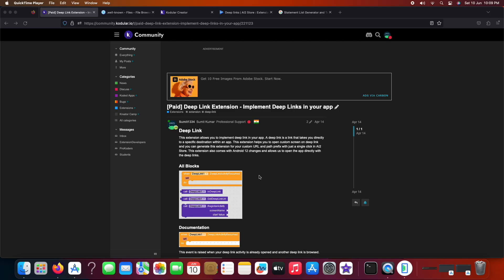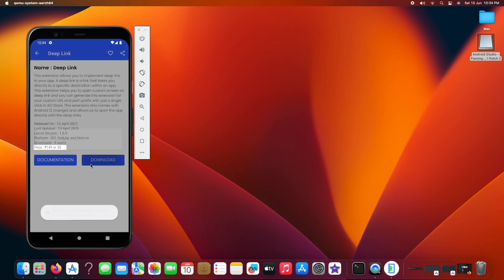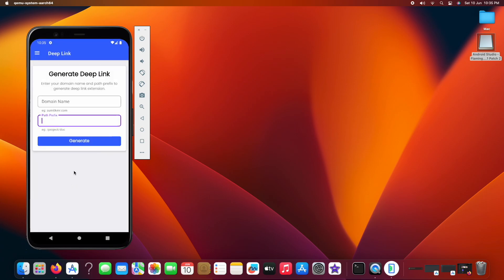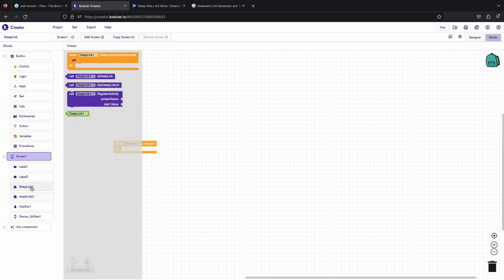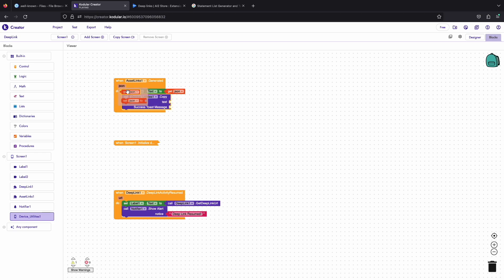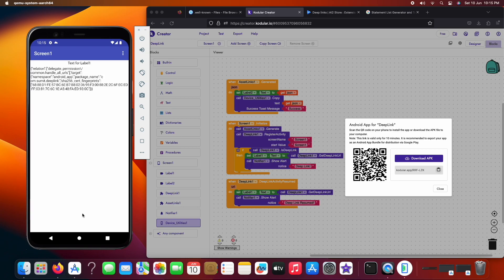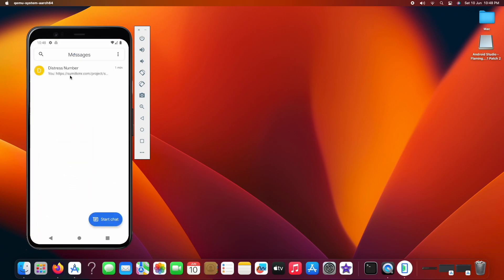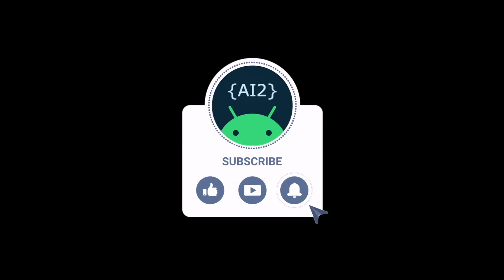Deep Link Extension | Implement custom deep links in App Inventor, Kodular and Niotron | Sumit Kumar